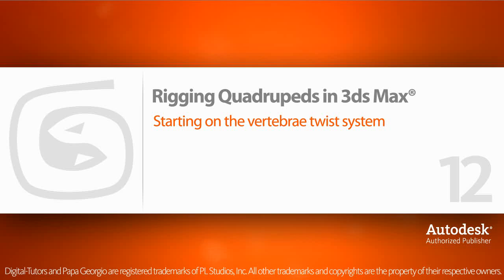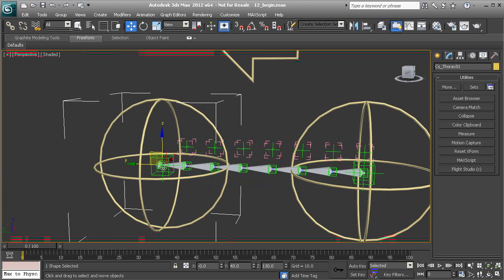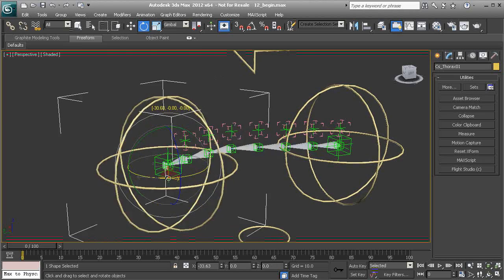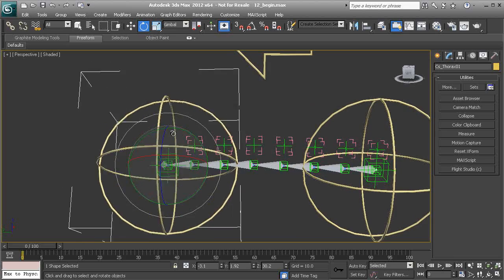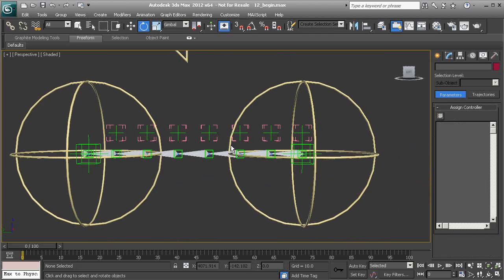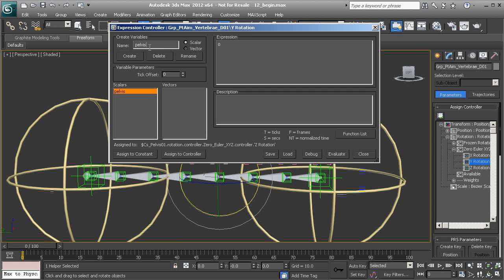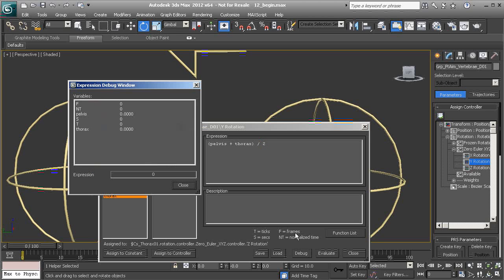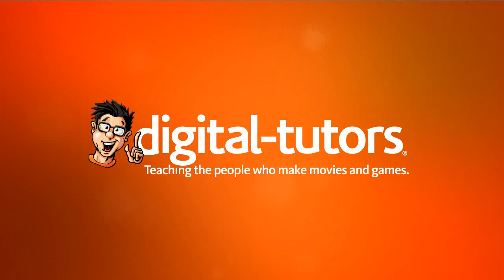12 Rigging Quadrupeds in 3ds Max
Starting on the vertebrae twist system